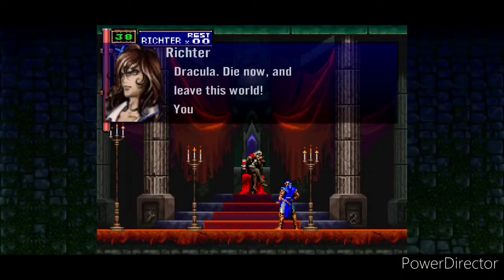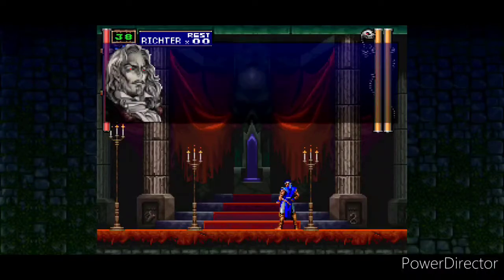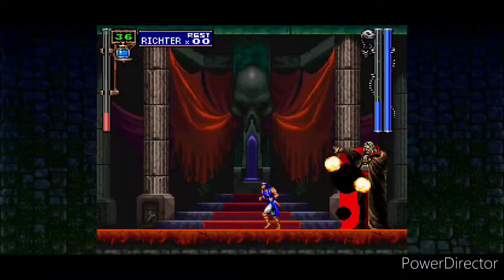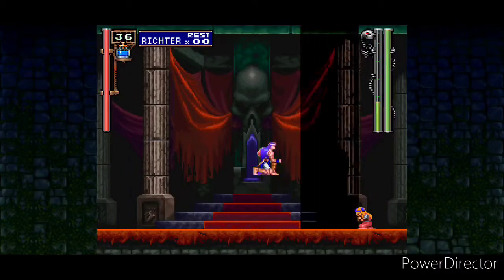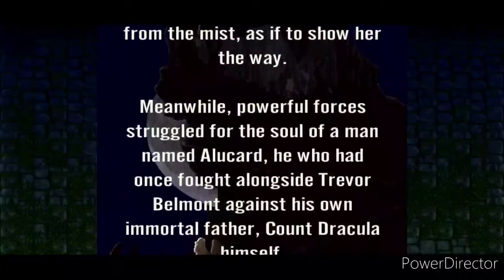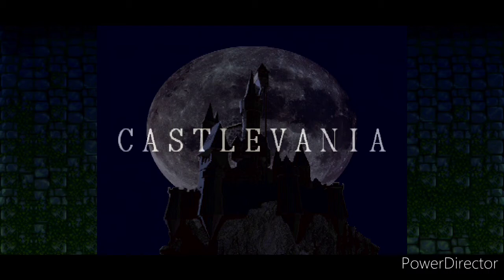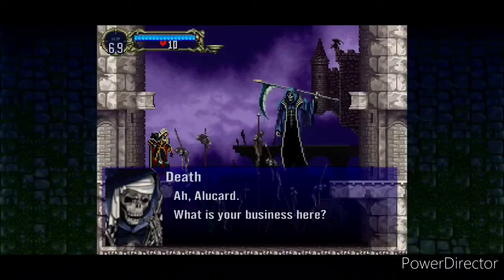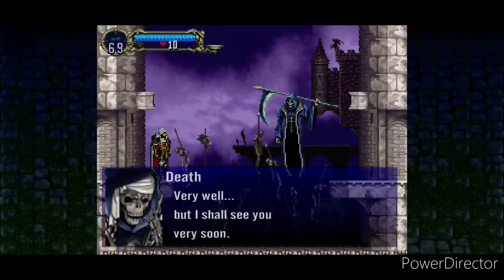Castlevania SotN - Mobile Game Quickplay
One could argue about what makes a game great, but when said game defines a genre, you better be paying attention.
And then, from out of nowhere, comes the afore mentioned classic down to mobile devices. Anyone who wishes to take this trip into the realms of Dracula's Castle are in for a treat (but you don't need me to tell you that, do you... )!
Welcome to Castlevania, and get ready for the Symphony of the Night